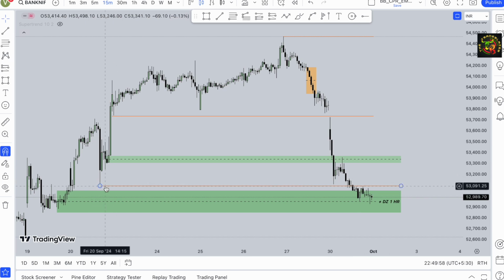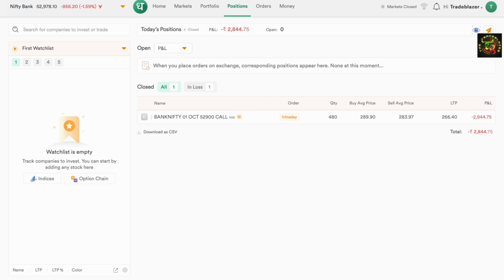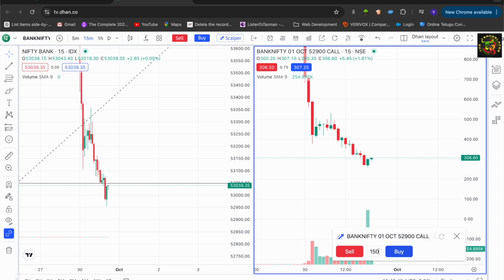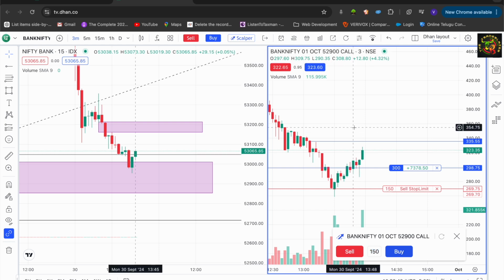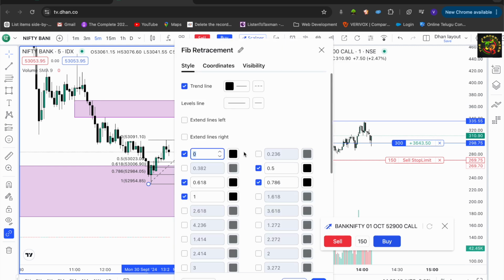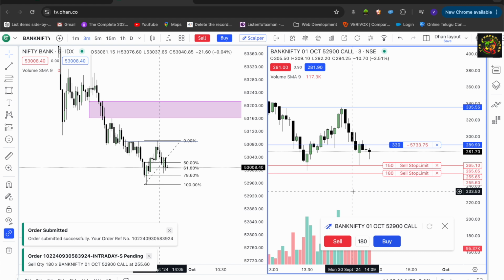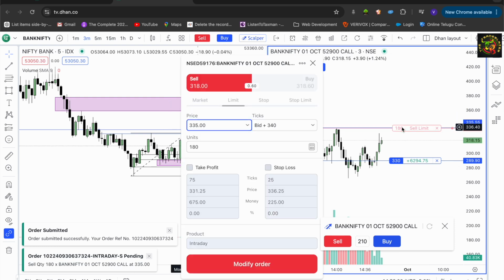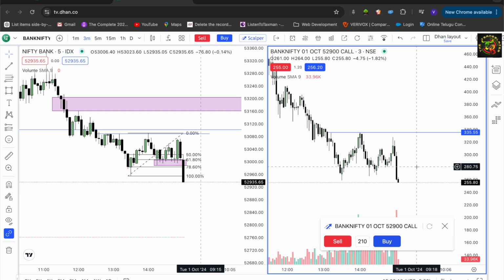LIVE Options buying | 30 Sep 2024